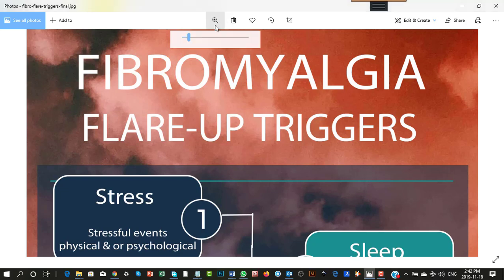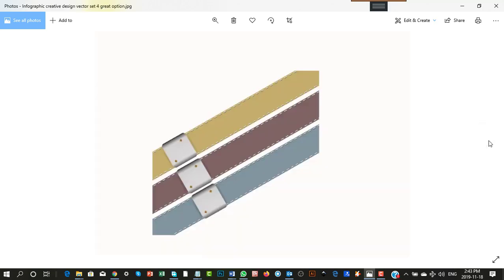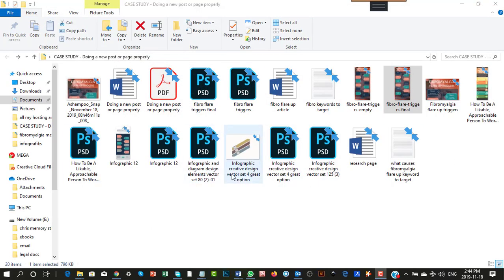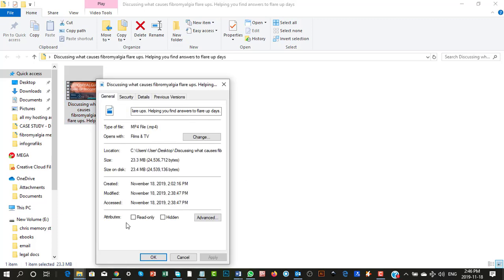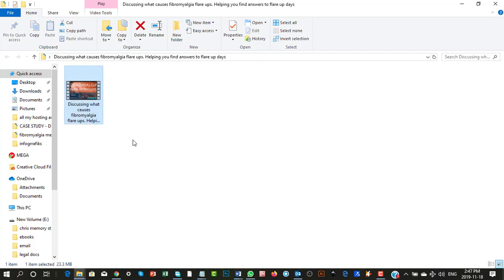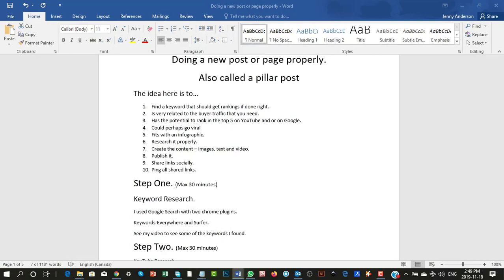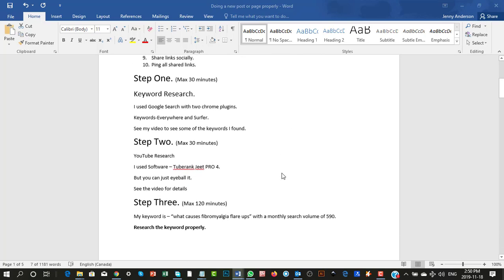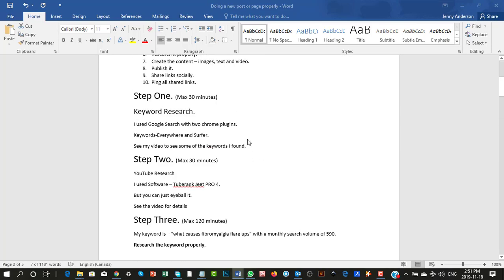Case Study a Pillar Post done right Video 5 – Creating the infographic and Video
Case Study - How to rank a page
Please go to the website for more details